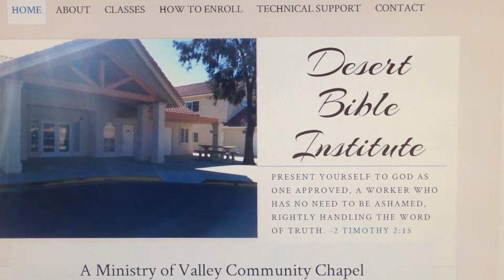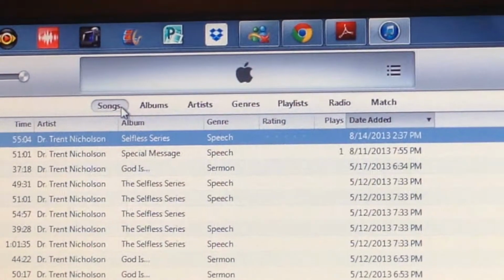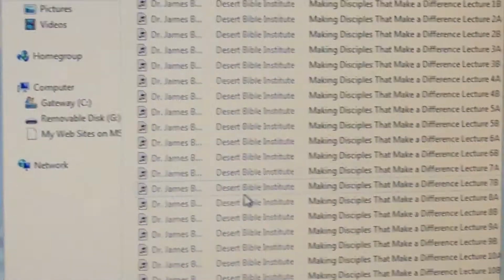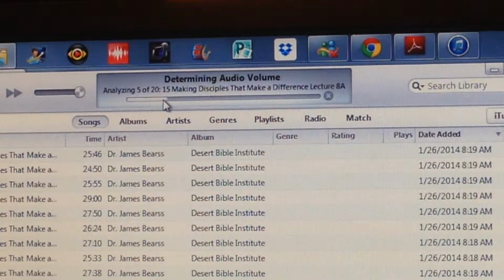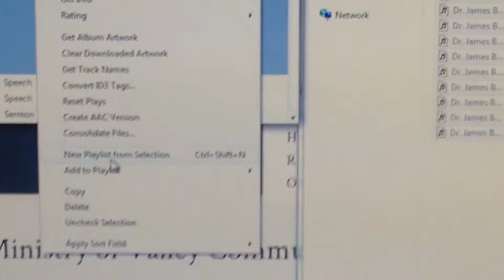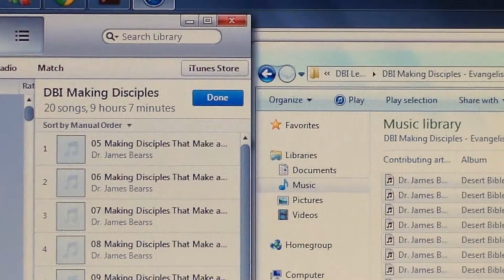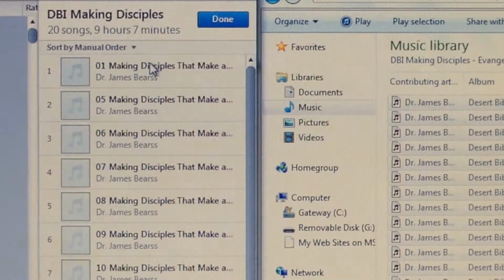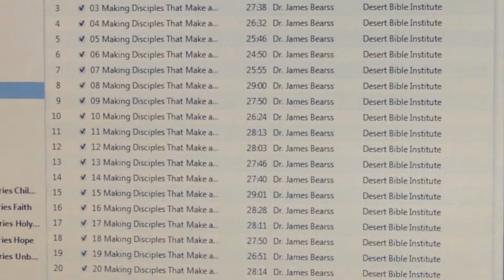How to make an iTunes playlist for your DBI class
This file will show you how to take the folder that you created for your DBI class and turn it into an iTunes playlist that you can listen to on an iPhone, iPad, iPhone or any other device that uses iTunes.